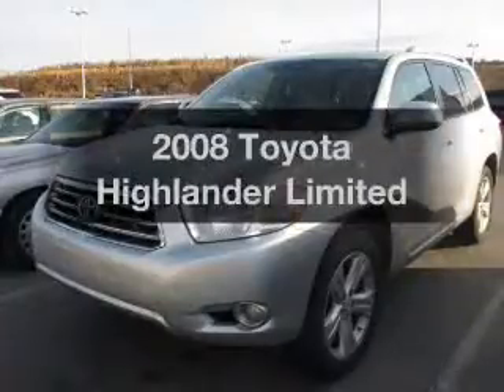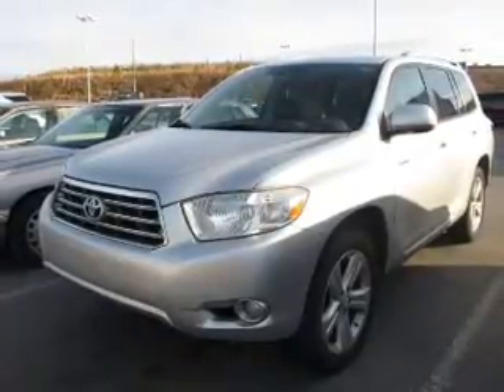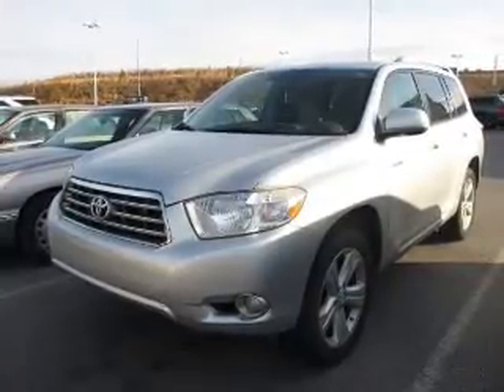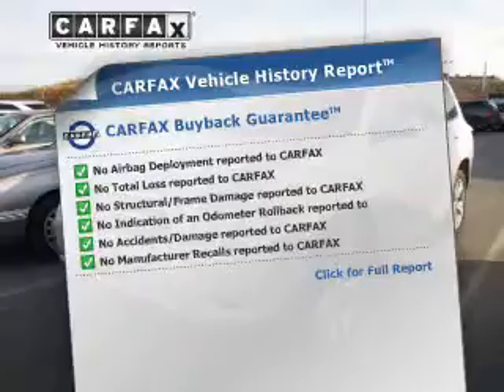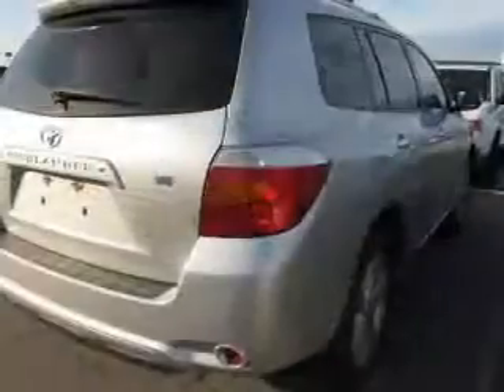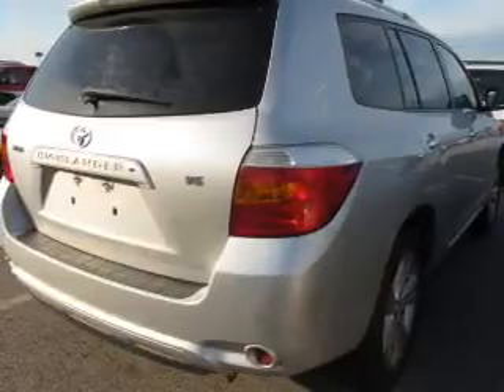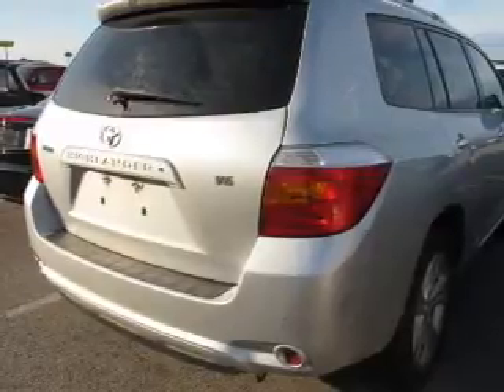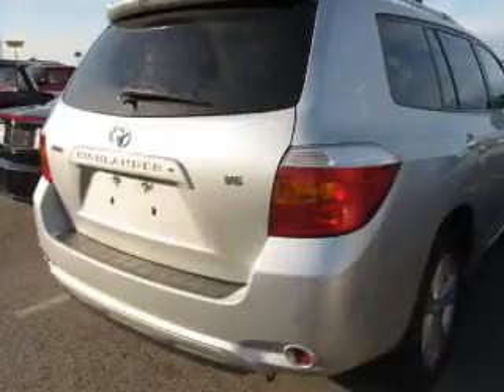2008 Toyota Highlander - Bessemer AL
Year: 2008
Make: Toyota
Model: Highlander
Trim: Limited
Engine: 3.5 liter 6 cylinder 24 valve
Transmission: 5-Speed Automatic
Color: Silver
Mileage: 93383
Address:
4990 Premiere Parkway